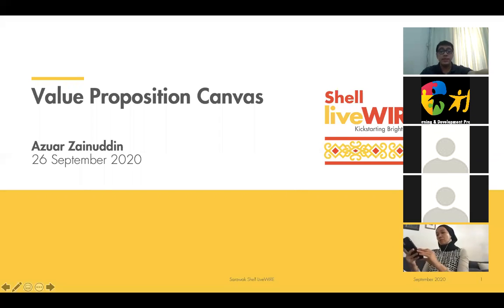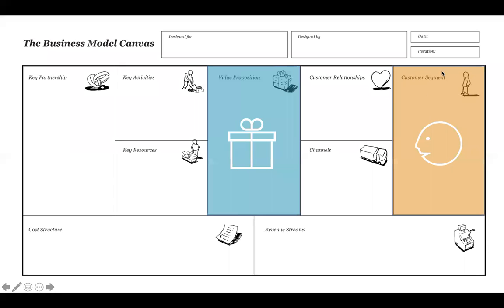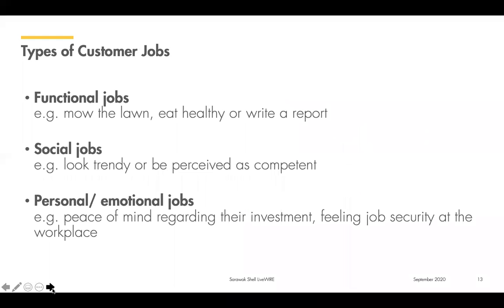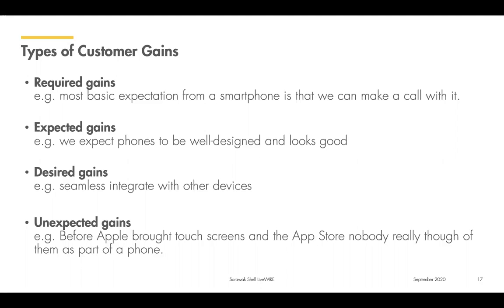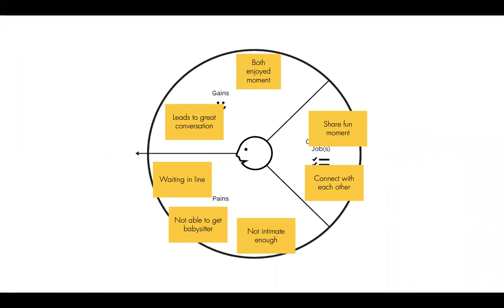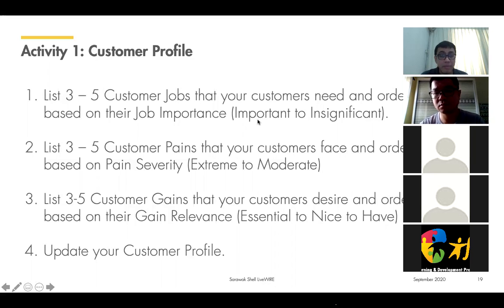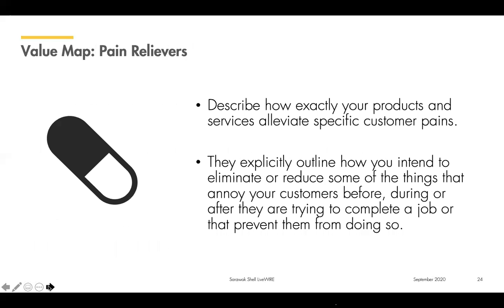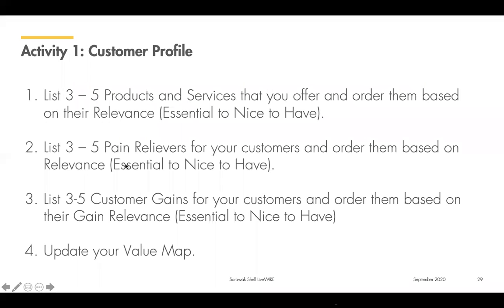Sarawak Shell LiveWIRE 2020 Webinar Value Proposition Canvas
Sarawak Shell LiveWIRE 2020 Webinar Value Proposition Canvas with Azuar Zainuddin on 26 September 2020